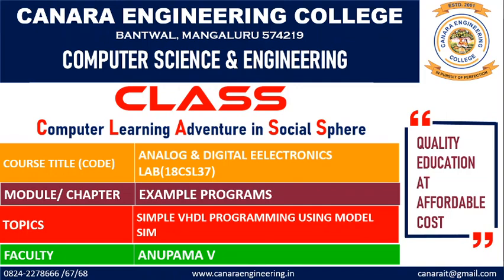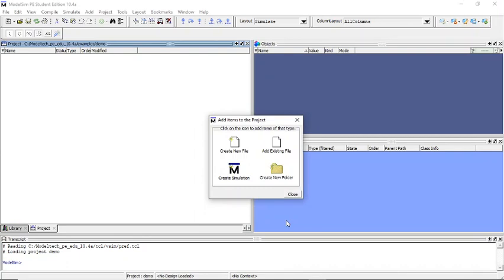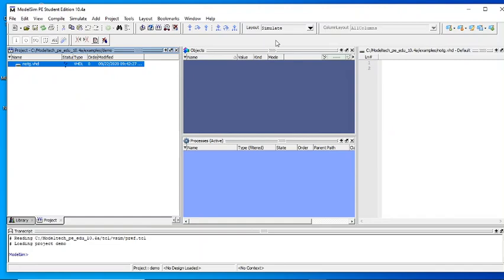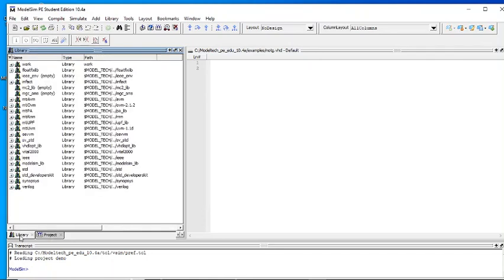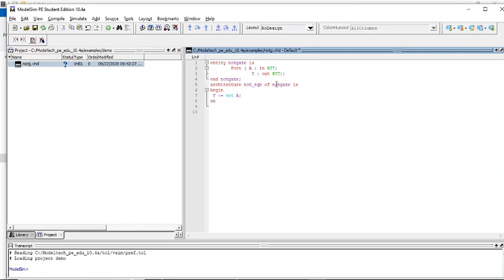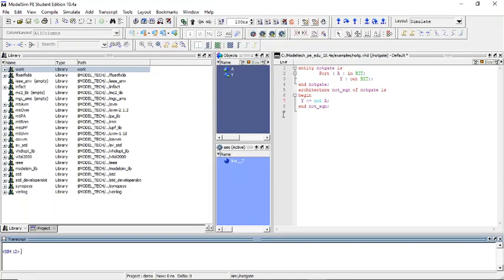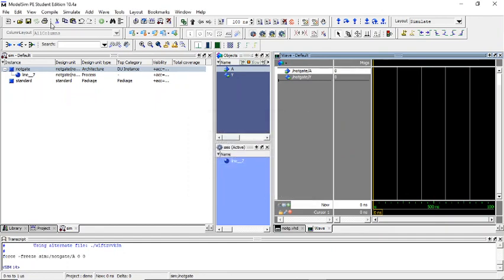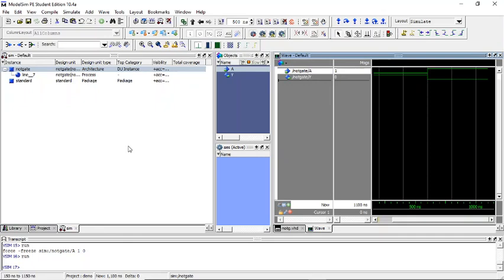VTU ADE LAB (18CSL37) ADE LAB [HOW TO RUN VHDL PROGRAM IN MODEL SIM] (INTRODUCTION, L8)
In this video how to design, implement and simulate not gate in VHDL using ModelSim is demonstrated.